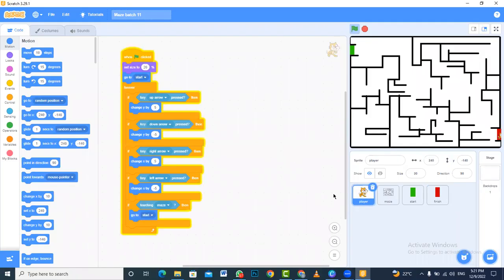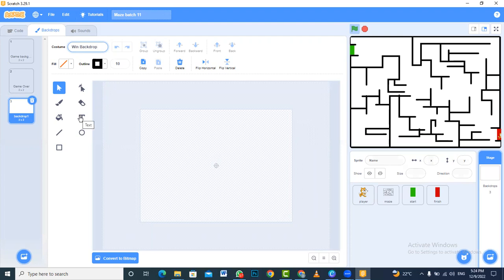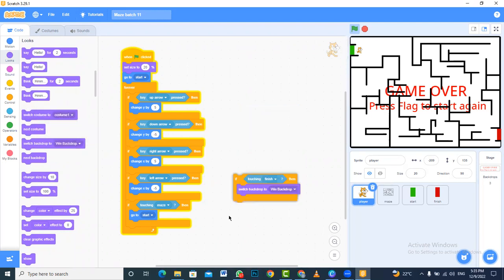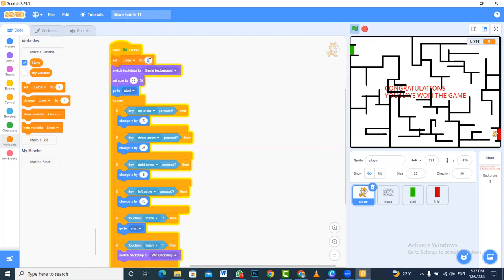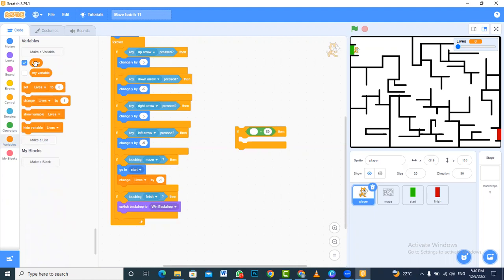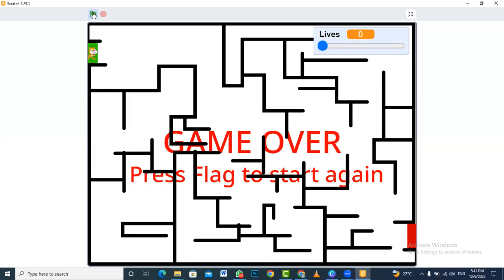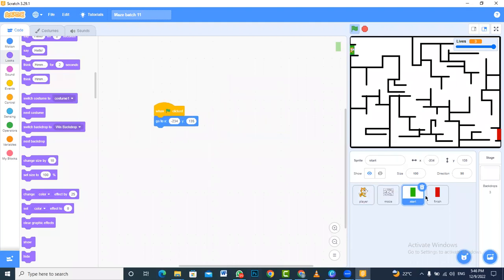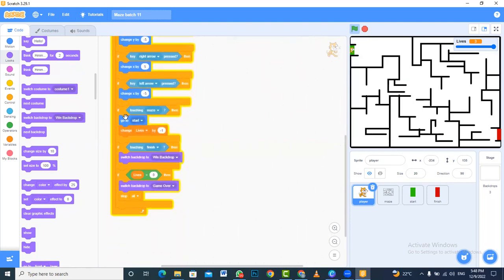Scratch Coding Batch 11 9th December 2022